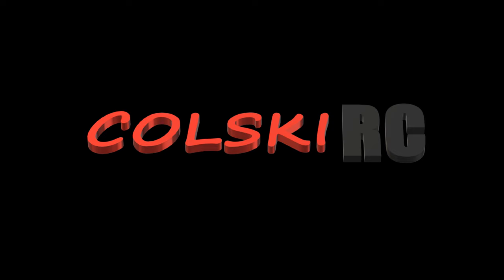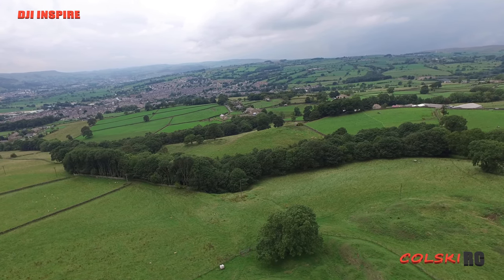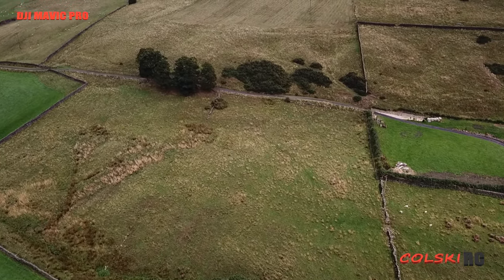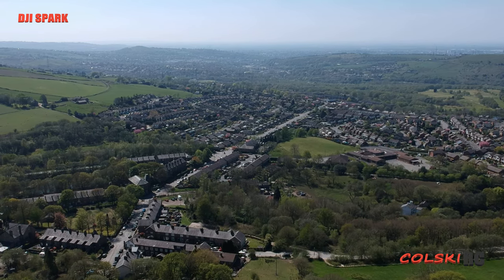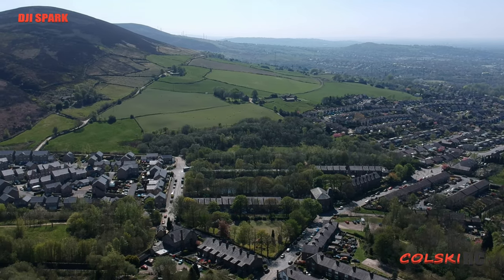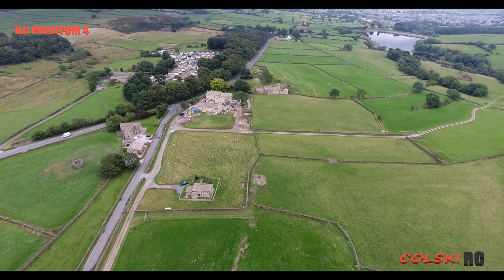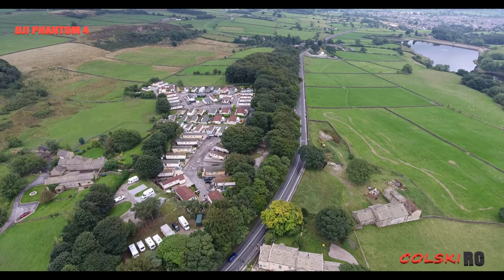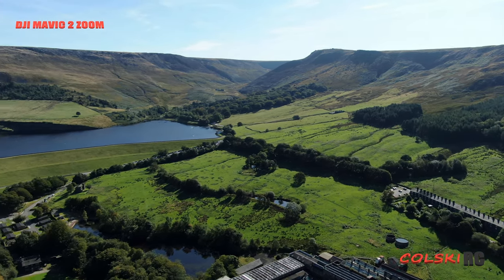THE DJI MASH UP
My DJI collection camera performance video